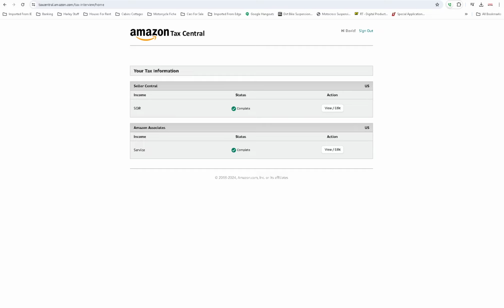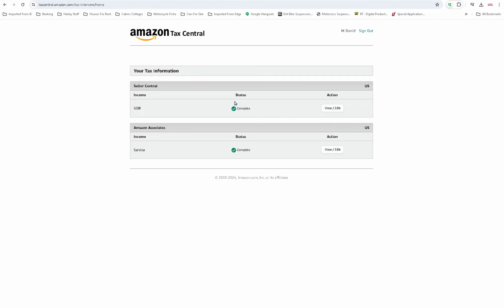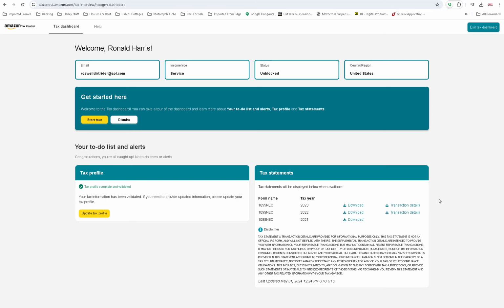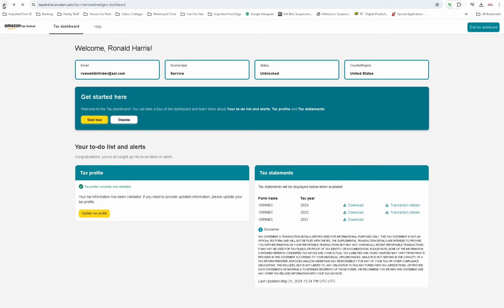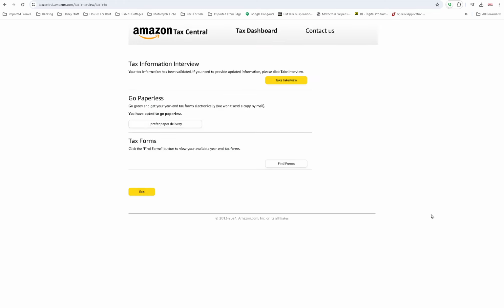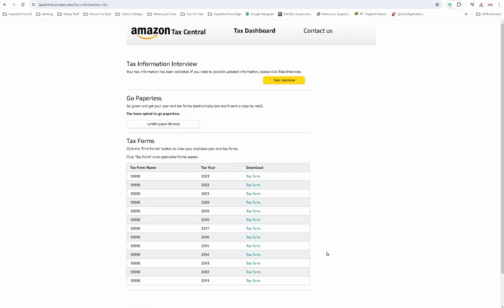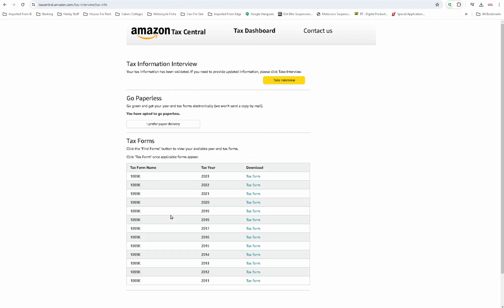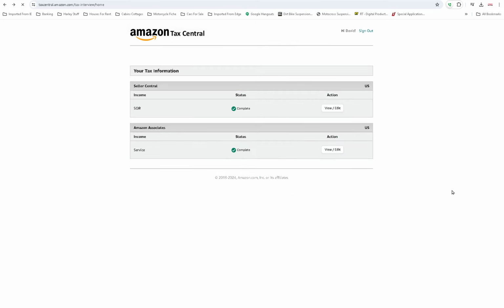How to find your IRS Tax Forms to download for Amazon Seller or Affiliates Member 1099 1099K Form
to get started

For Amazon Sellers or Amazon Affiliates Members 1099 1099-k 1099K forms for download

Make sure you click the THANKS button under the video screen if this video was important to you.